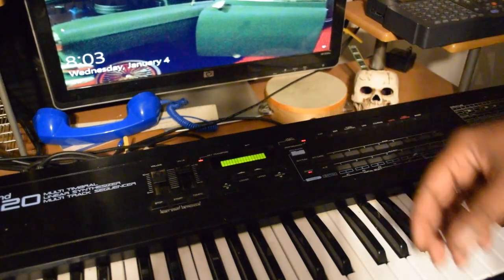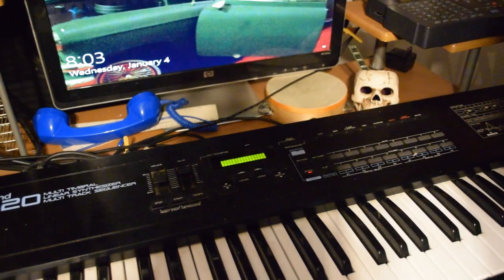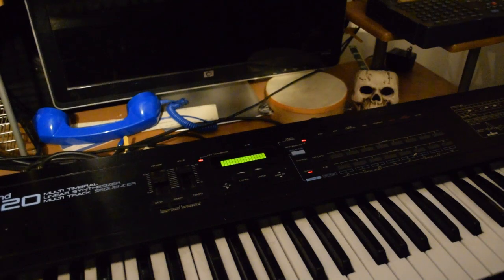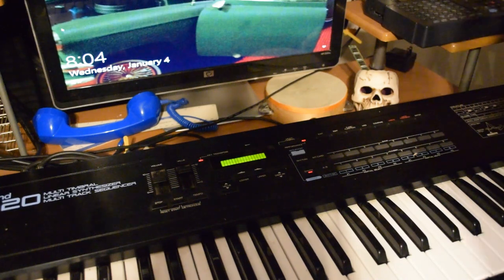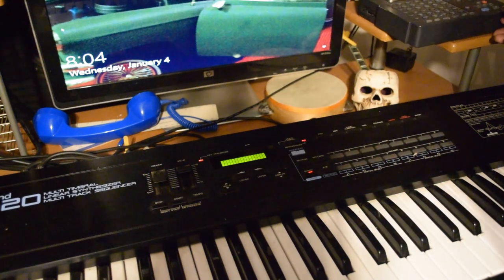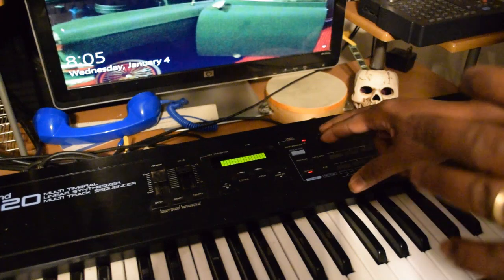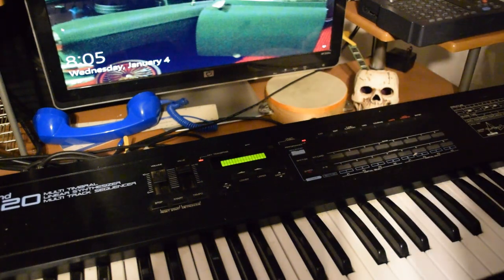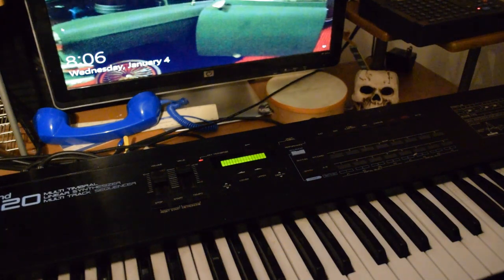DR -5 Boss &Roland D-20 in split-mode